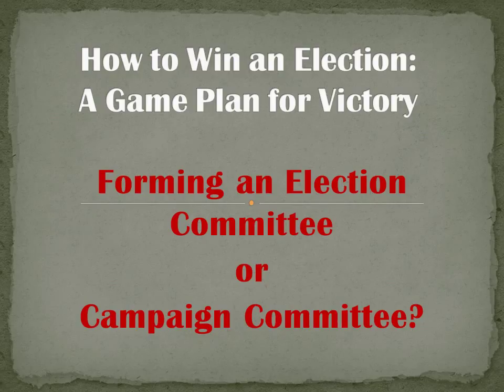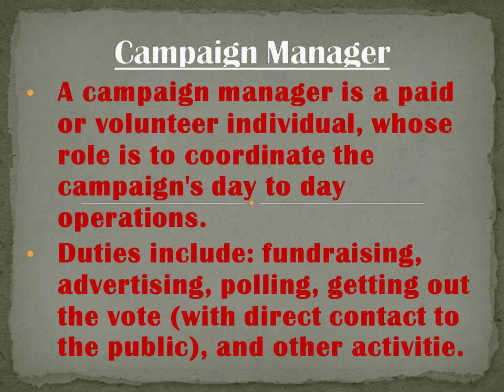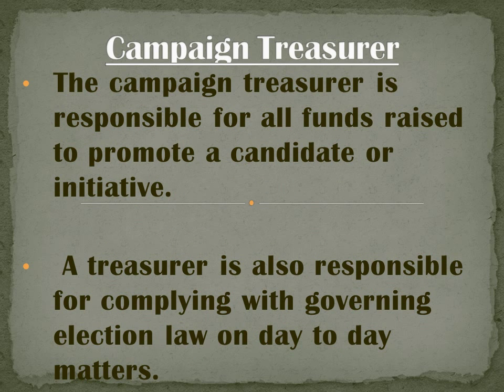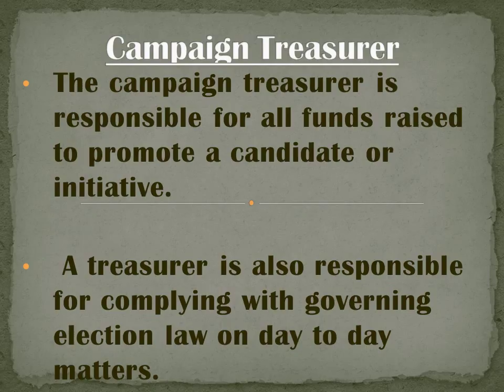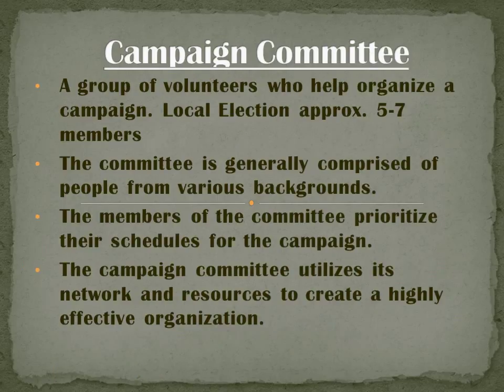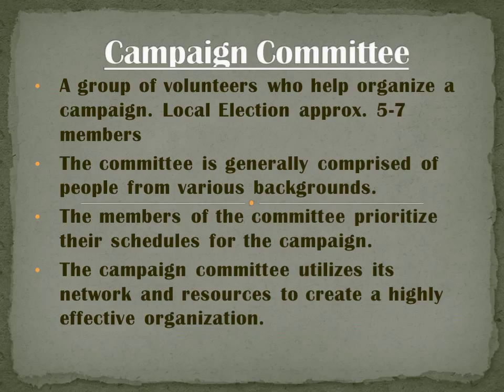How to Win an Election Forming a Campaign Committee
How to Win an Election Series (Forming a Campaign Committee) Episode 3